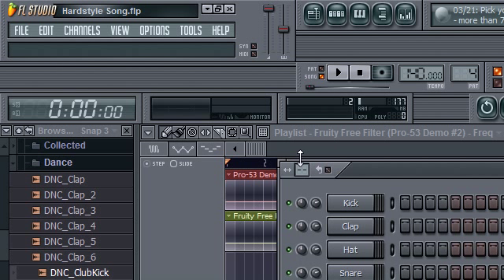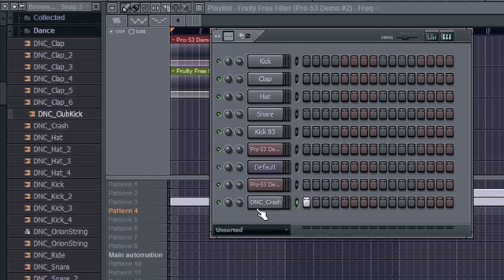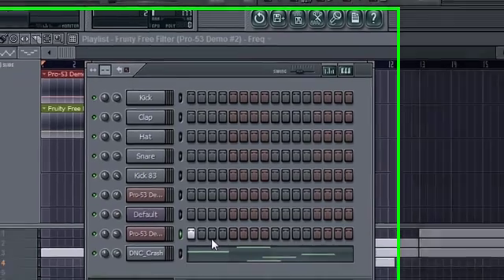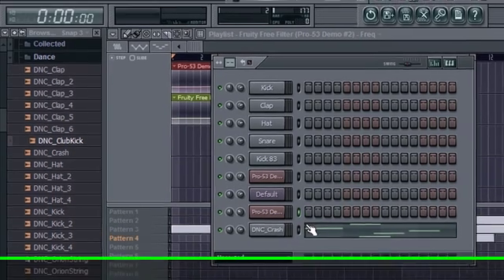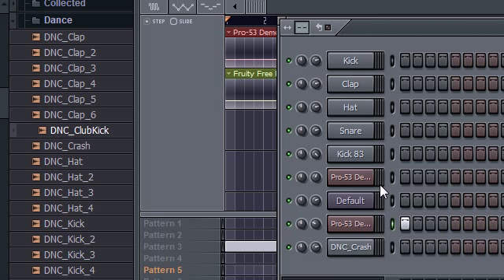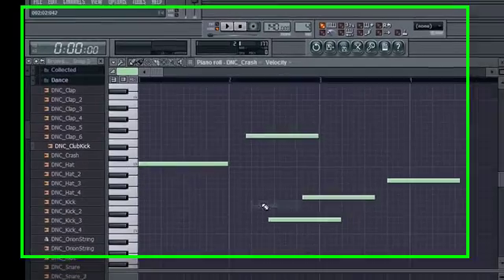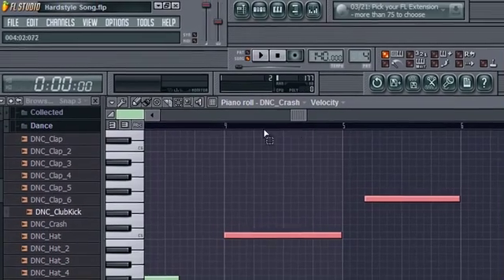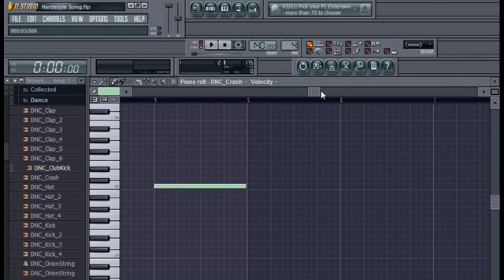Fl Studio 8 (Tips & Tricks) - Keyboard Shortcuts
This is a very short tip simply teaching keyboard shortcuts.  I get asked this question frequently, so I decided to make a video about it. These shortcuts are not just Fl Studio, but general shortcuts and can be used just about anywhere, they make your life about 2x easier.